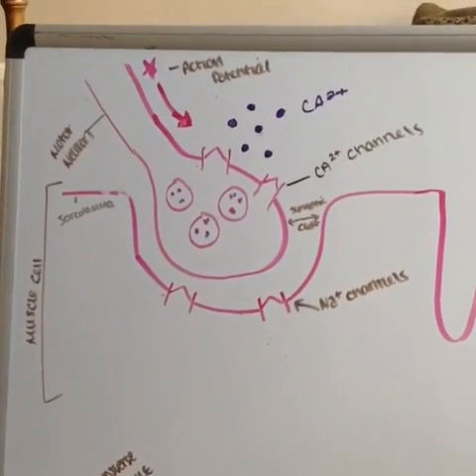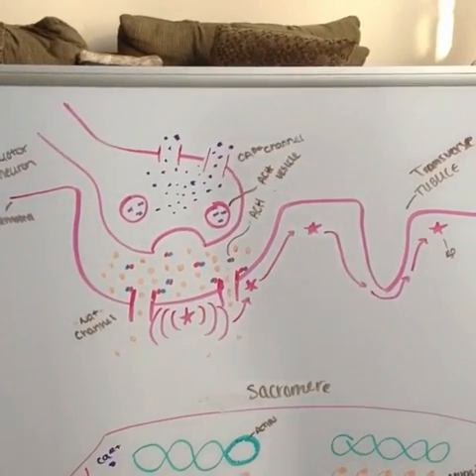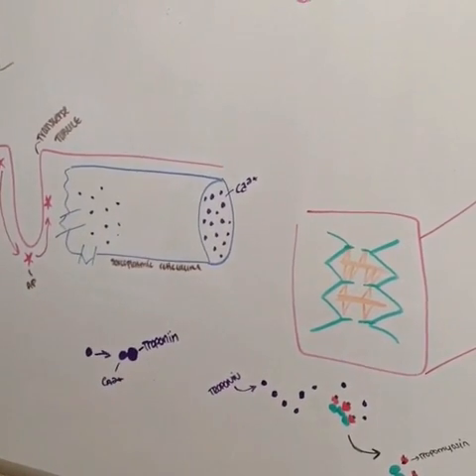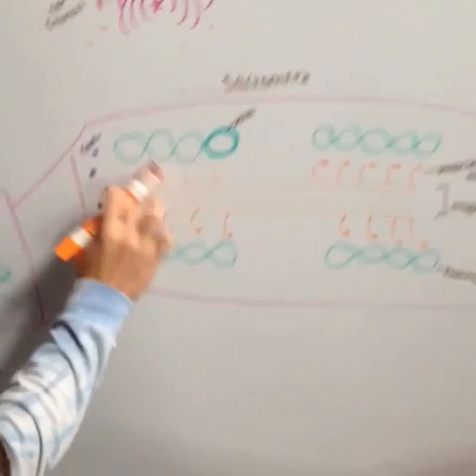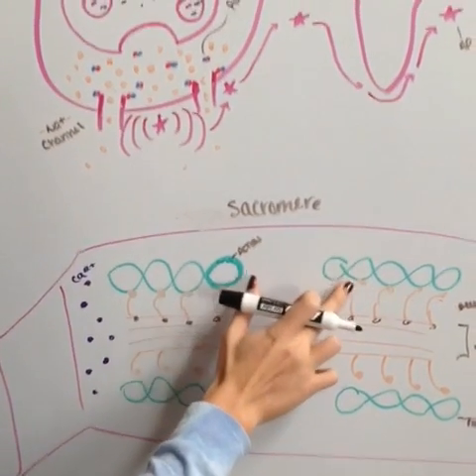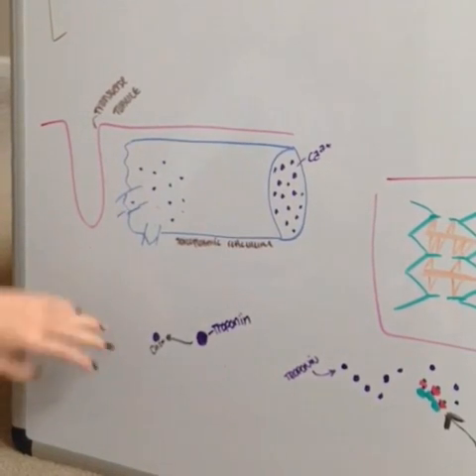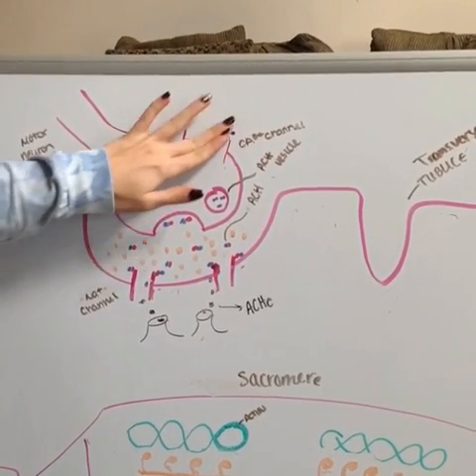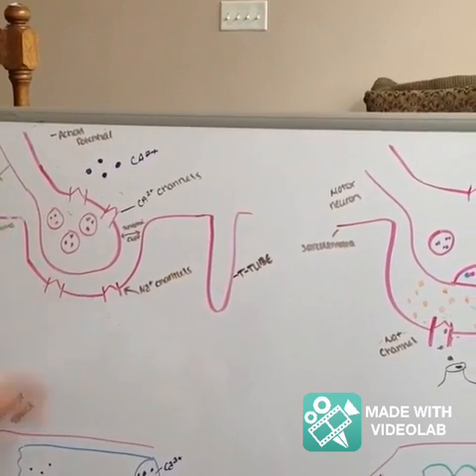Anatomy muscle contraction video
Made with VideoLab Free